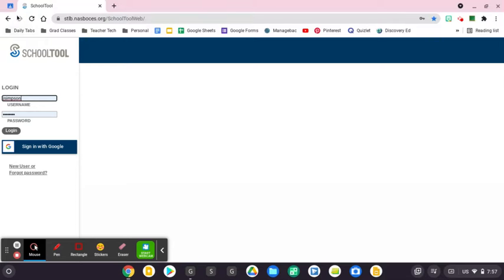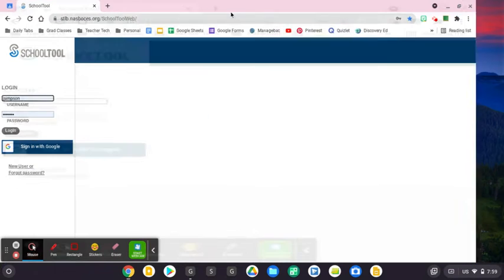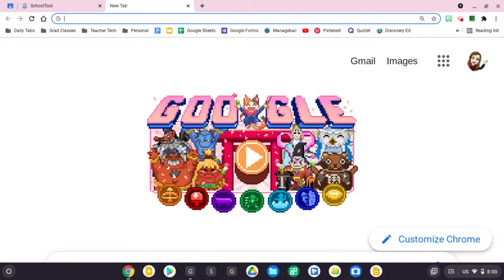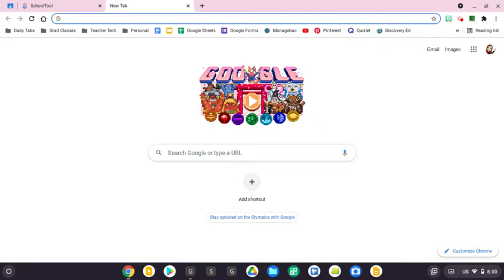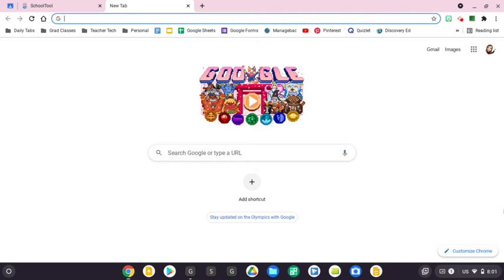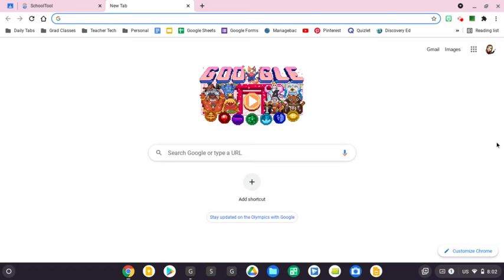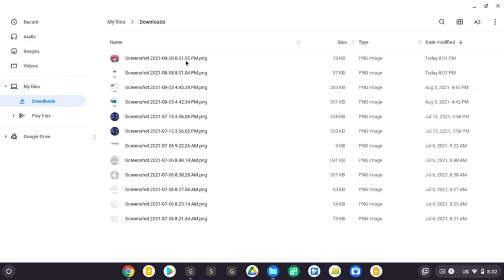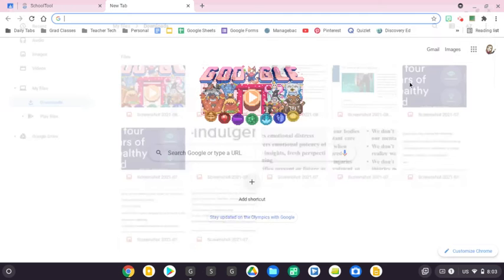Zoom In Out Split Screen Screenshots Files on CB